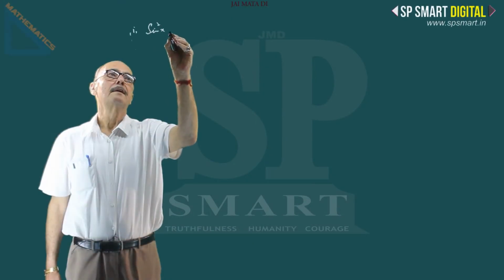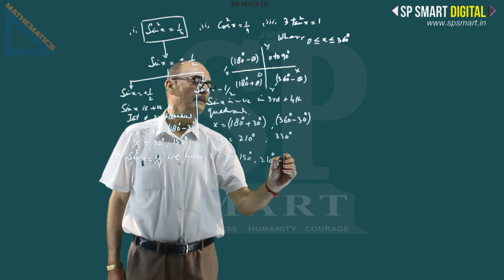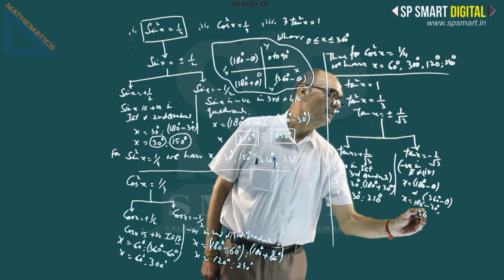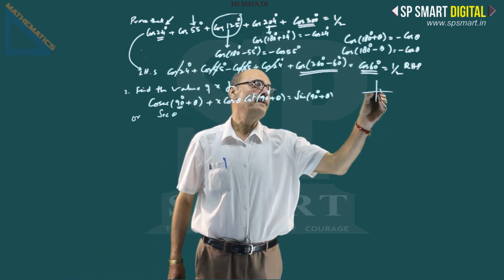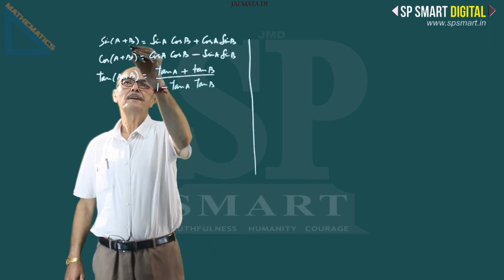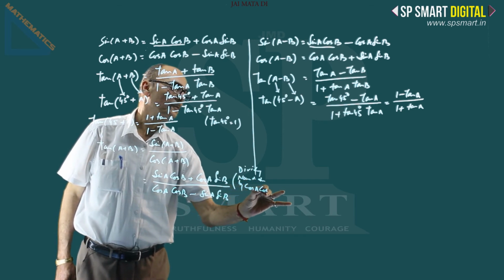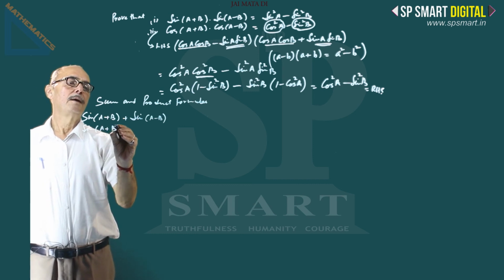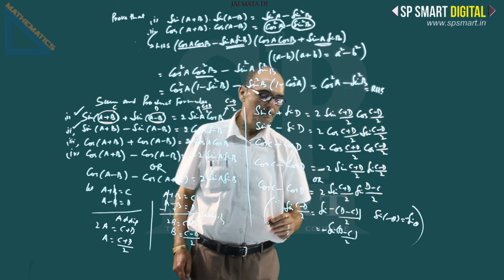Part - 2: Trigonometry 'Allied Angles' by V K Nanda Sir -Mathematics by SP Smart Digital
SP Smart Digital presents Video lecture on 'Allied angle' Part-2 of Trigonometry by V K Nanda sir of Mathematics.